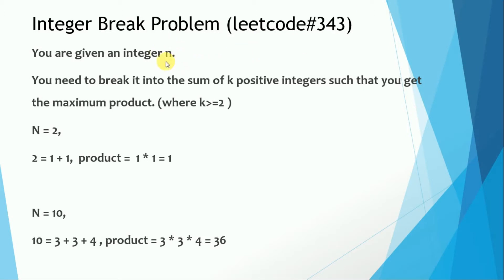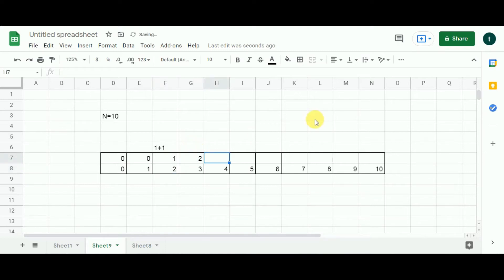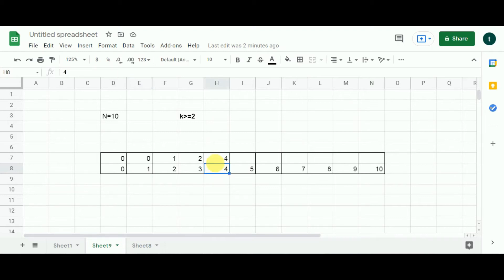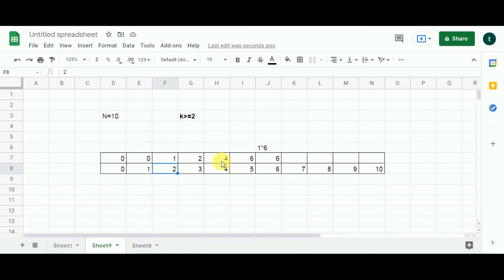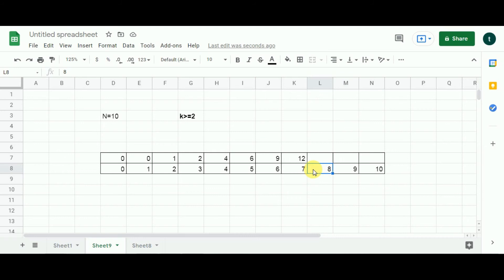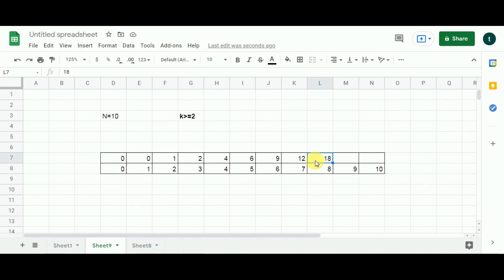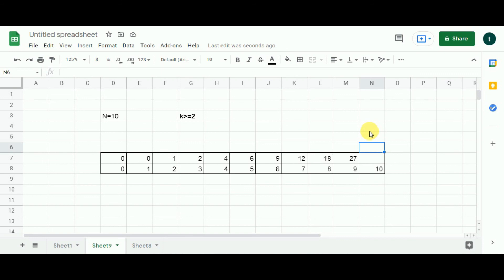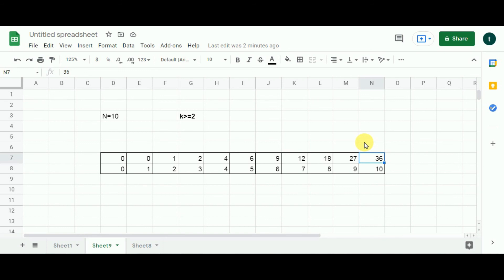Integer break problem using dynamic programming | LEETCODE#343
In this video of my dynamic programming tutorial, we will look into the Integer Break problem which I have taken from the Leetcode website.

I found this problem really interesting and what makes it more interesting is that we can solve it using dynamic programming.

Let’s now see its problem statement.
The problem’s statement is very simple and easy to understand.
You are given an integer n.

You need to break this integer into those k positive integers, the product of which comes out maximum.
When n is equal to 2
You can only break it into 1 and 1, the product comes out as 1
When n is equal to 10

If you break it into 3 , 3 and 4 then you get the product as 36 which is what we need to find out.

You will learn to solve this interesting DP problem of intermediate level in this video of Joey'sTech.

Below is the Github link where you will find the java code related to this problem